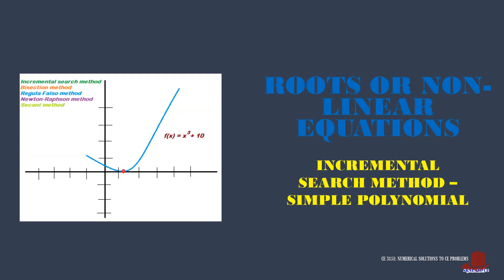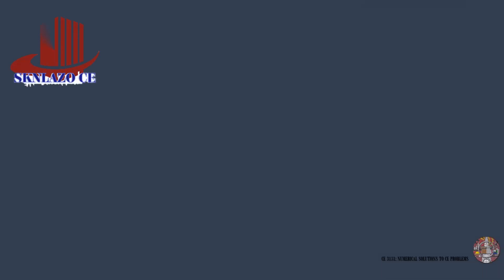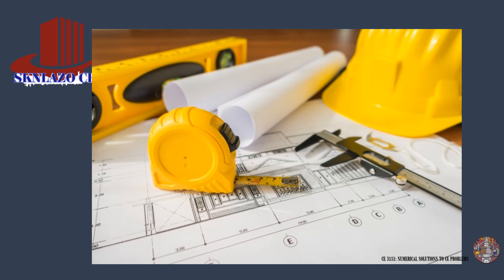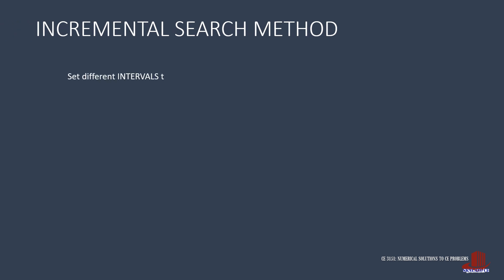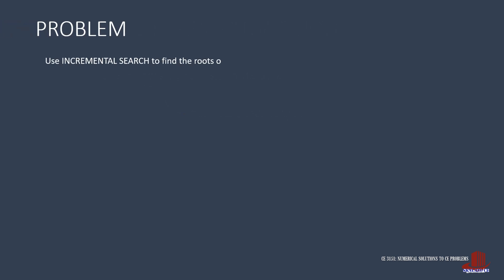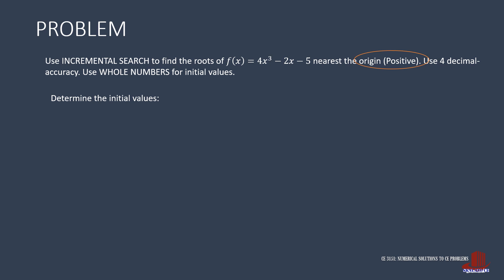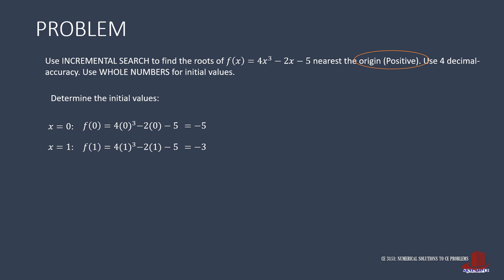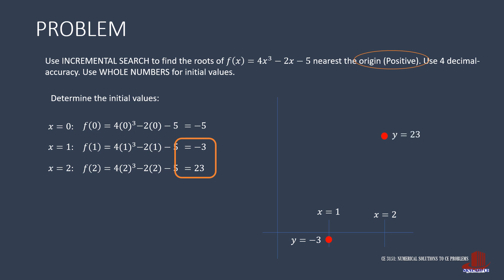INCREMENTAL SEARCH METHOD: SIMPLE POLYNOMIAL - EXAMPLE 1/5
This video shows the approximation of the root of a simple polynomial using incremental search method.